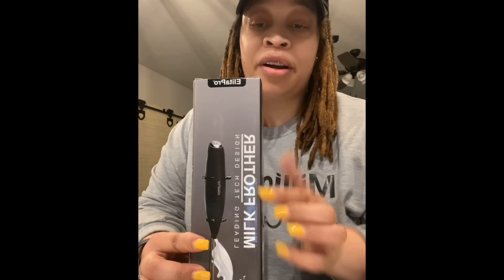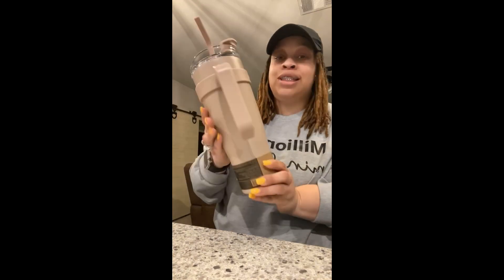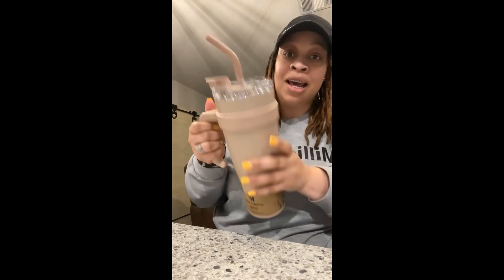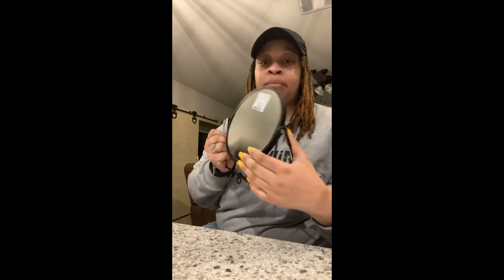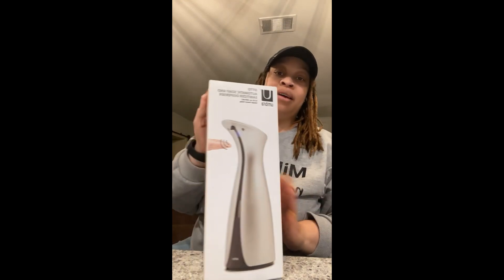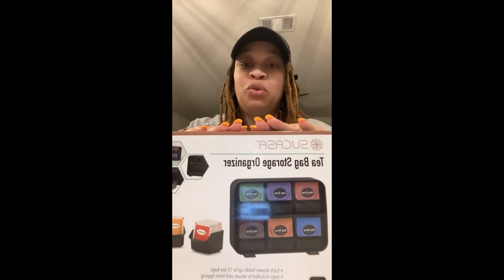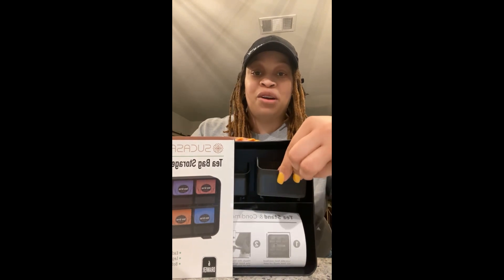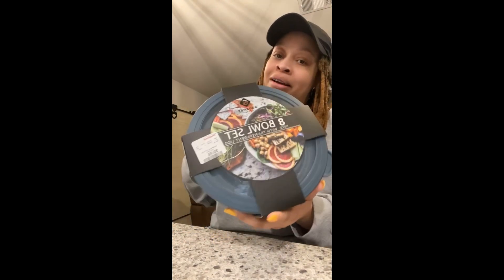MINI HOMEGOODS SHOPPING HAUL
I love shopping…do you?